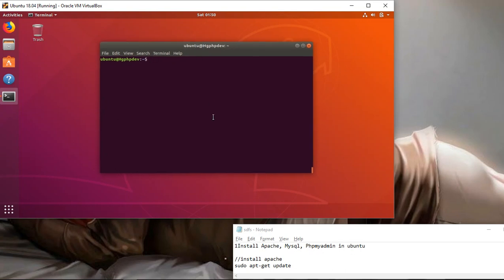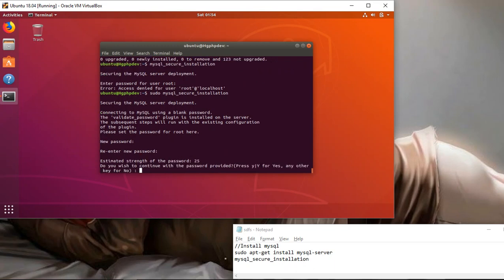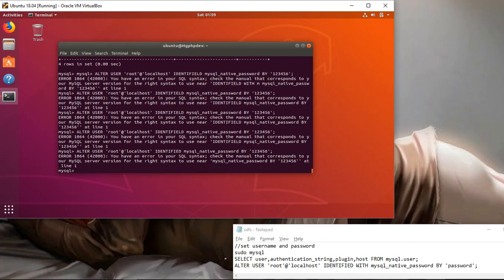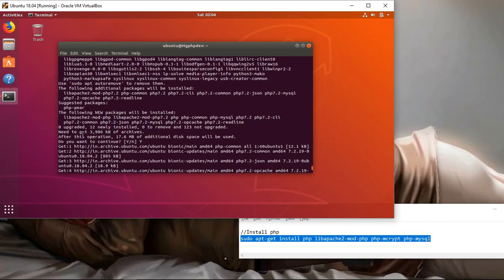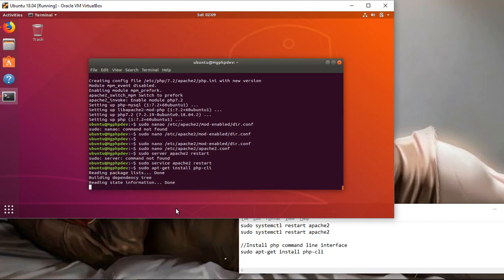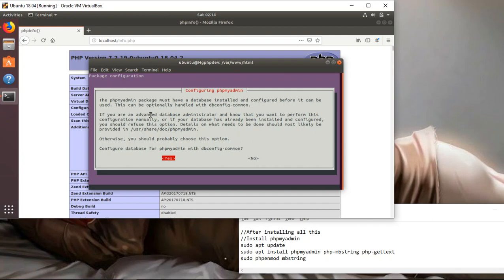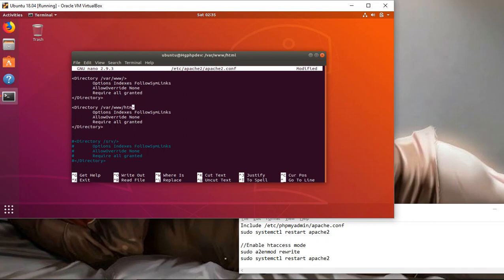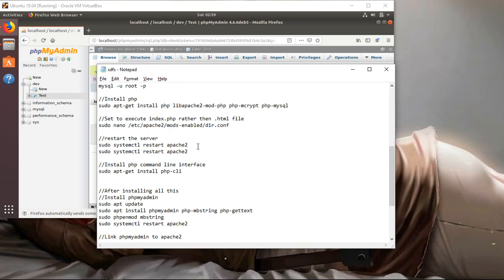Install Apache, Mysql, Phpmyadmin, PHP in ubuntu18 04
If you have any query about php or related then "write the description in the comment box" i will get back to you in next day.

Install Apache, Mysql, Phpmyadmin in ubuntu

//check if this server actual work
sudo apt-get install curl

//Install mysql
sudo apt-get install mysql-server
mysql_secure_installation

//set username and password
sudo mysql
SELECT user,authentication_string,plugin,host FROM mysql.user;
ALTER USER 'root'@'localhost' IDENTIFIED WITH mysql_native_password BY 'password';
FLUSH PRIVILEGES;11.user;
exit

//Install php
sudo apt-get install php libapache2-mod-php php-mcrypt php-mysql

//Set to execute index.php rather then .html file
sudo nano /etc/apache2/mods-enabled/dir.conf

//Install php command line interface
sudo apt-get install php-cli

//After installing all this
//Install phpmyadmin
sudo apt update
sudo apt install phpmyadmin php-mbstring php-gettext
sudo phpenmod mbstring

//Link phpmyadmin to apache2
sudo nano /etc/apache2/apache2.conf
Include /etc/phpmyadmin/apache.conf

//virtual host allow
sudo nano /etc/apache2/apache2.conf

//All Done

Bye bye.